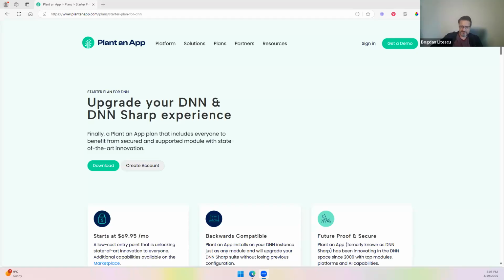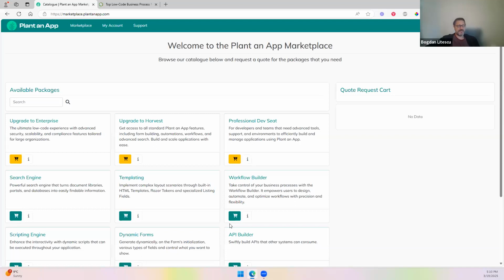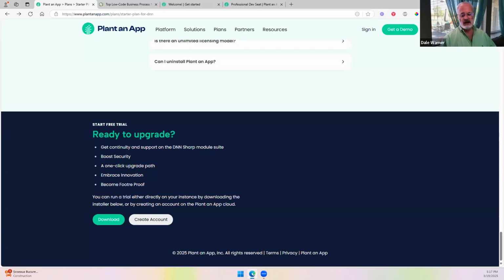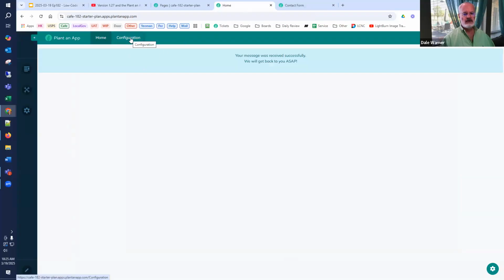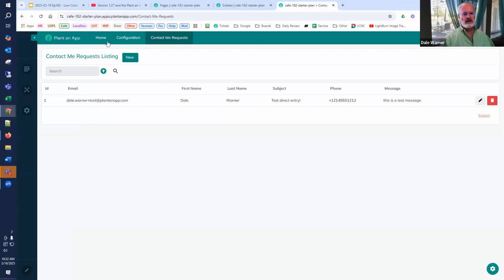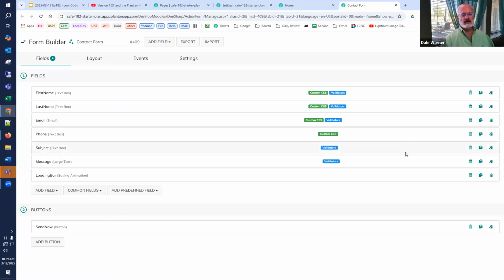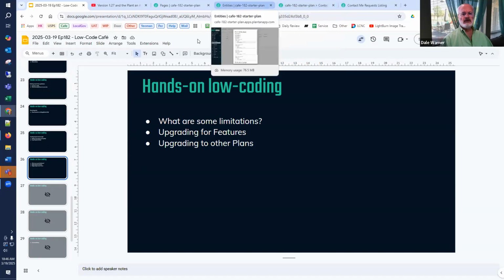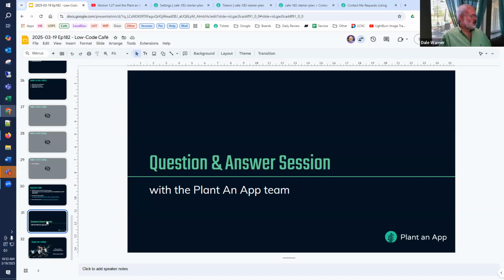The Plant an App Starter Plan The Low-Code Café #182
In this episode of the Low-Code Café, the host introduces the Plant an App Starter Plan, a cost-effective entry point for users seeking to utilize core features of the platform without the commitments of its premium offerings. The Starter Plan includes tools such as Action Form, Entity Builder, and Excel Add-on, alongside essential management and support features. A demonstration showcases the configuration of a contact form, detailing the setup of notifications and functionalities like a 'Send Now' button. The episode further explores creating a simple data application by linking a contact form to a custom entity, thus enhancing data handling capabilities. Additionally, the limitations of the Starter Plan are addressed, with guidance on upgrading options to access further capabilities. Concluding with a guide on plan upgrades, the episode provides insights into enhancing the Starter Plan with additional features or transitioning to higher plans.

0:12 - Introduction to Plant an App Starter Plan
2:15 /// Explanation of the features included in the Starter Plan

17:57 - Demonstration of Action Form
18:52 /// Starting with a pre-built contact form
20:00 /// Configuring the send button
20:24 /// Setting up the email settings

20:24 - Creating a Contact Form
20:39 /// Adding fields to the form
20:57 /// Setting up email notifications
22:01 /// Testing the form

23:46 - Building a Simple Data Application
24:15 /// Creating an entity
31:04 /// Wiring the contact form to the entity
35:14 /// Adding a status entity to the contact form
39:28 /// Adding buttons to the form for updating the status

45:25 - Understanding Limitations and Upgrades
45:33 /// Discussing limitations of the starter plan
45:52 /// Explaining how to upgrade for additional features

46:14 - Introduction to the Starter Plan
46:14 /// Explanation of the Starter Plan
47:24 /// Discussion on the features included in the Starter Plan
49:47 /// How to upgrade from the Starter Plan

47:45 - Understanding Tokens in the Starter Plan
48:19 /// Explanation of the constant token
48:24 /// How to create a constant token

49:41 - Upgrading Features and Plans
50:30 /// Explanation of how upgrades are instantaneous
50:18 /// Discussion on the options for upgrading